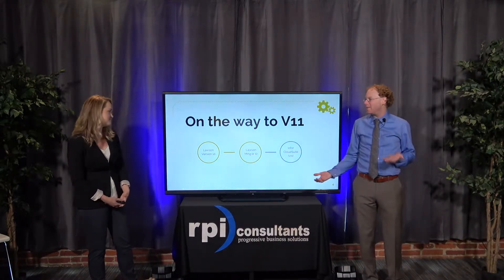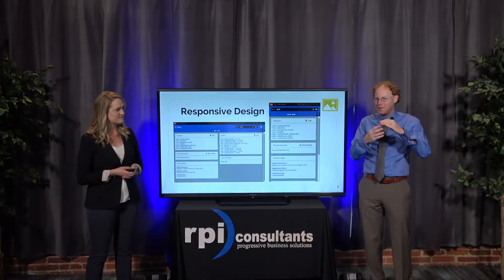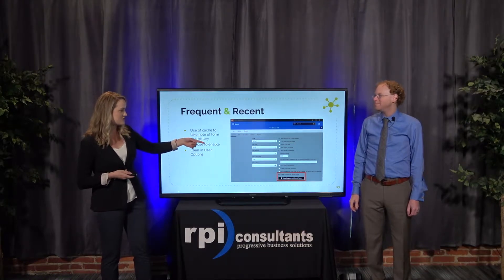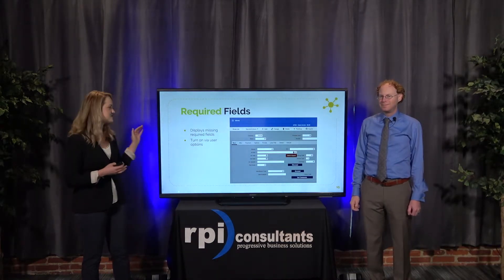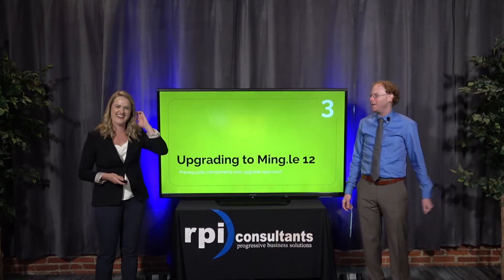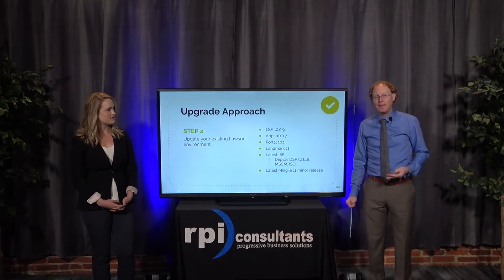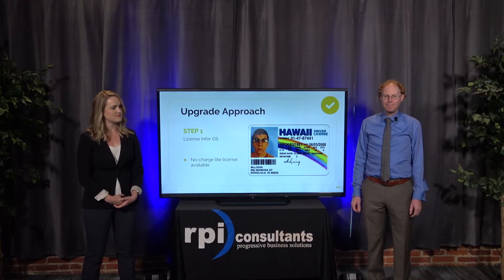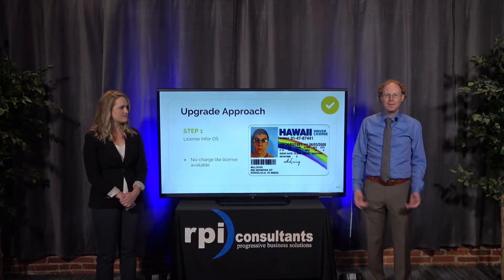Infor Has the Look! Ming.le 12 wth Lawson 10x & Beyond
Lawson 10x has an all new web UI in Ming.le 12 and it has the look! We’ll explore some new features in Ming.le and focus on how they benefit the Lawson 10x customer. Learn how to upgrade or add Ming.le 12 to your on-premise installation.